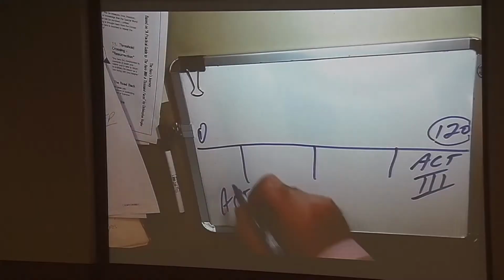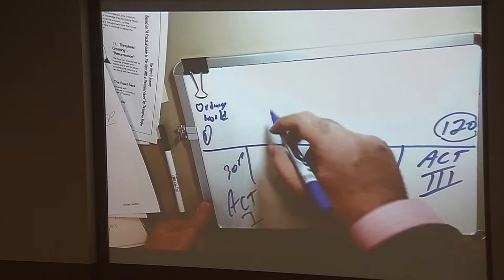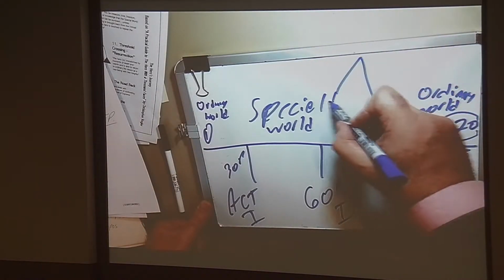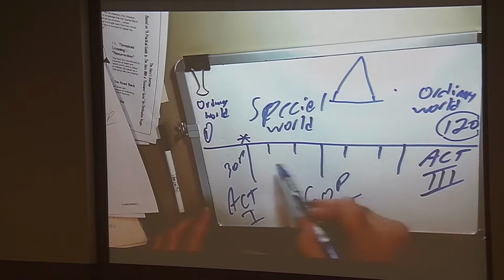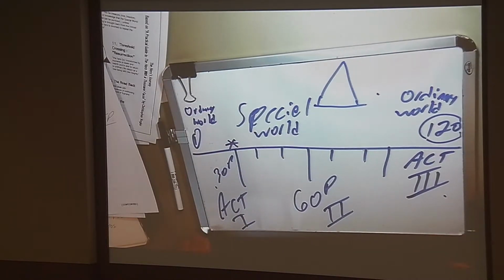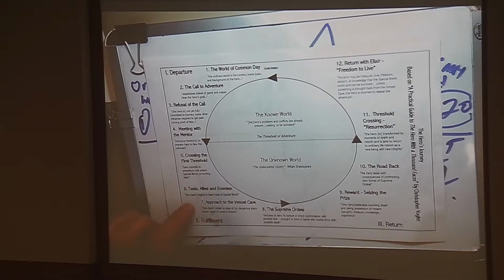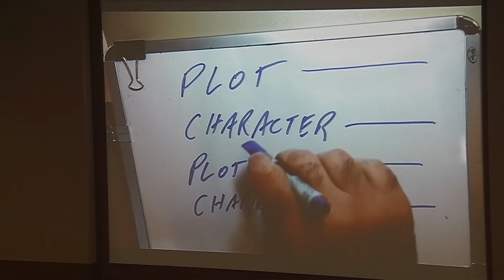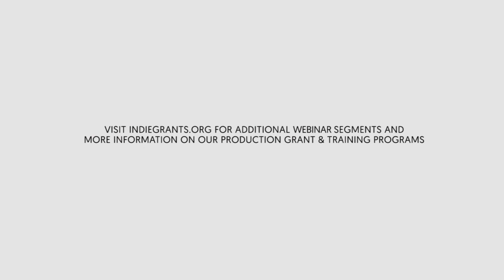Section 5: MORE ON THREE-ACT STRUCTURE, THRESHOLDS & PACING